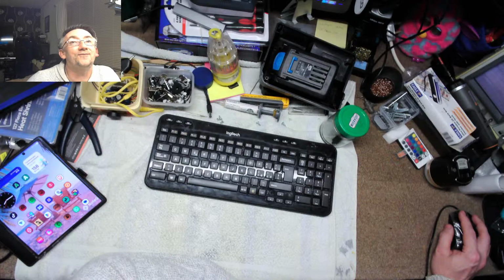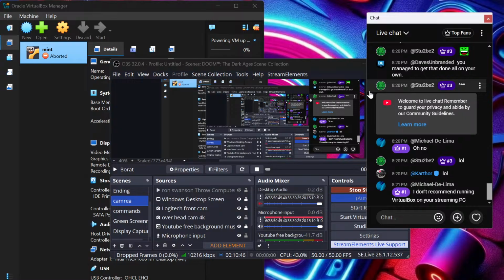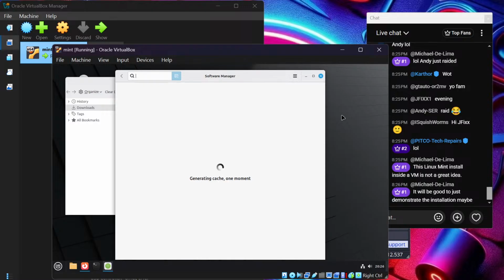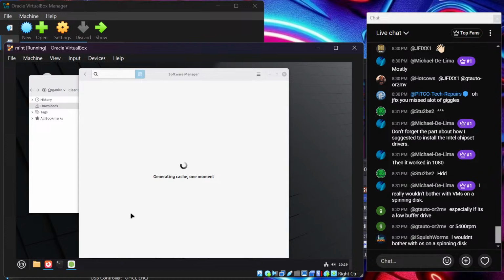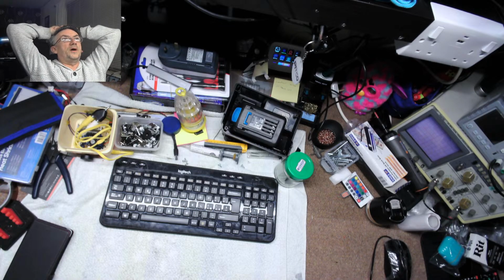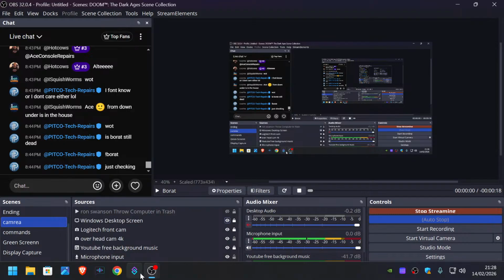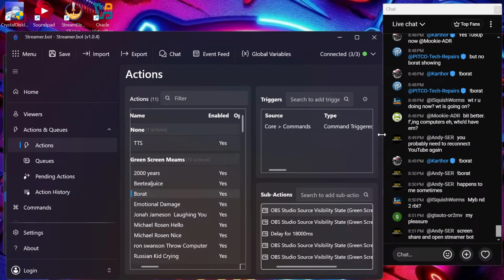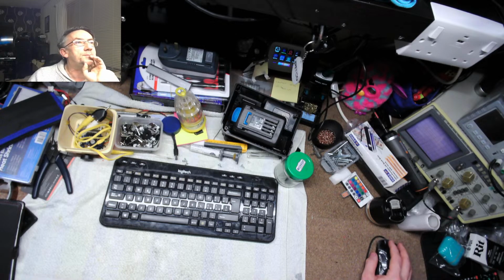test stream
Fix Is Fun!